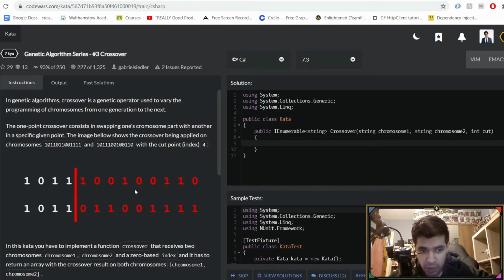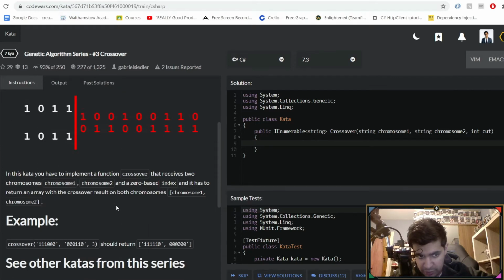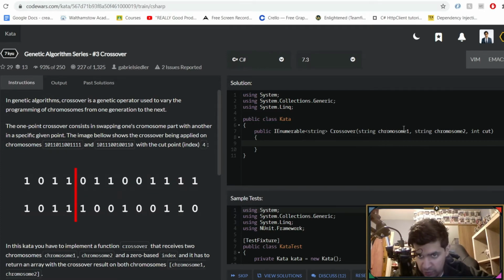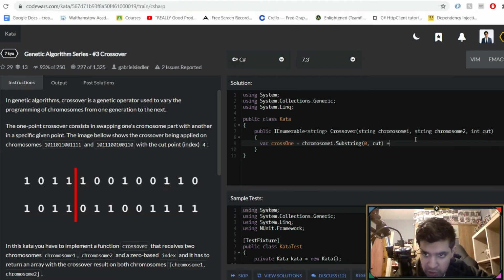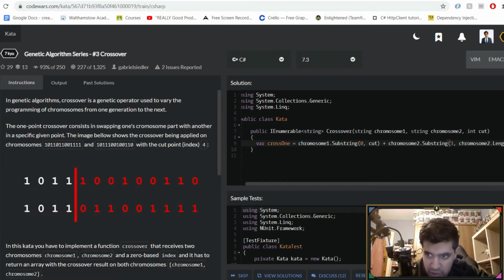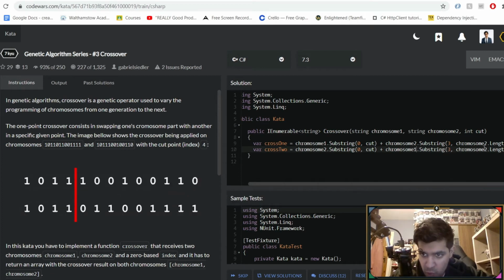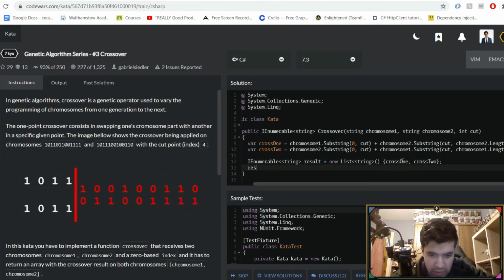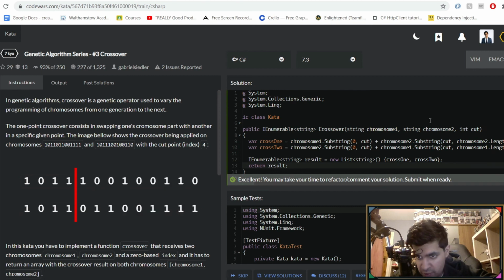Interview Algorithm Questions - Algorithmas Day 22 DNA CROSSOVER